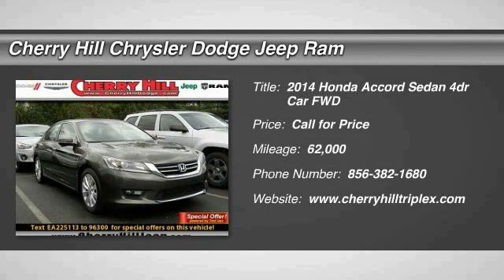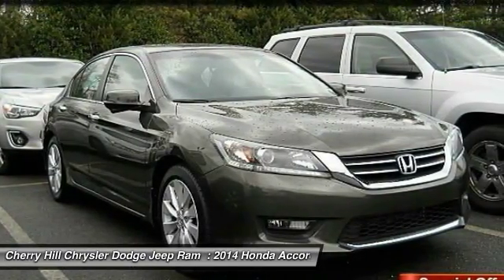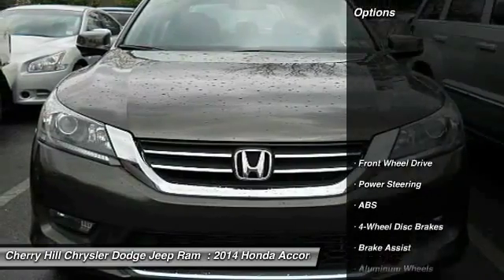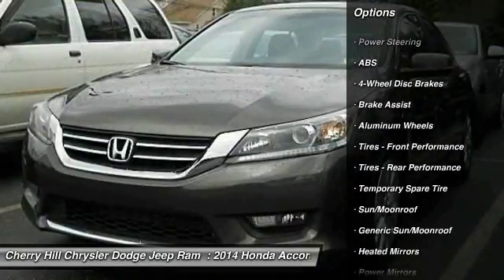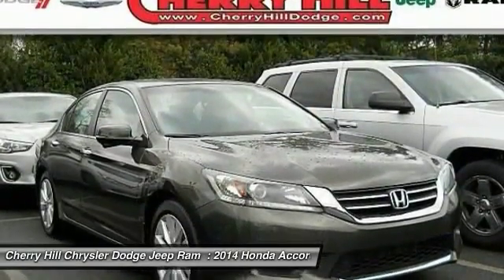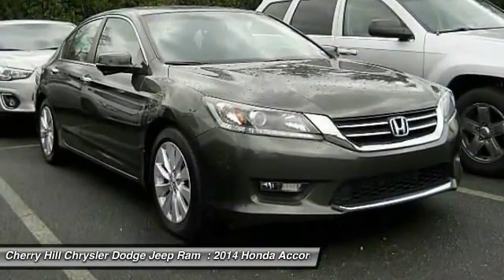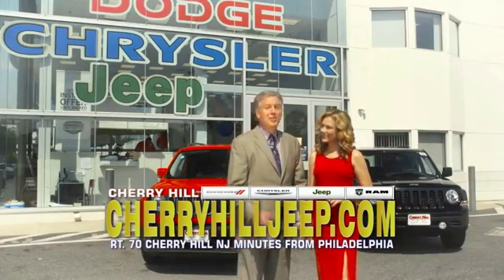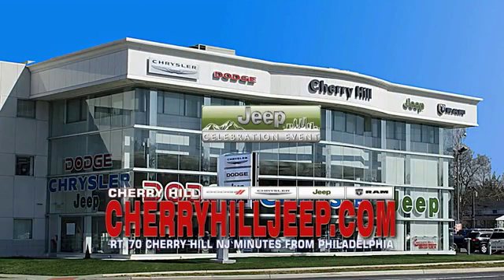2014 Honda Accord Sedan Cherry Hill NJ 25113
2014 Honda Accord Sedan EX

You'll love this 2014 Honda Accord Sedan. This is a 4dr car you'll want to take home. Call and get in touch with Cherry Hill Chrysler Dodge Jeep Ram directly, and be the first to open the 4dr car door today!